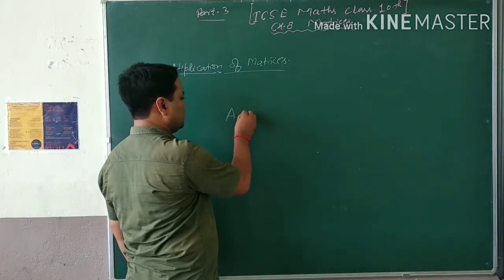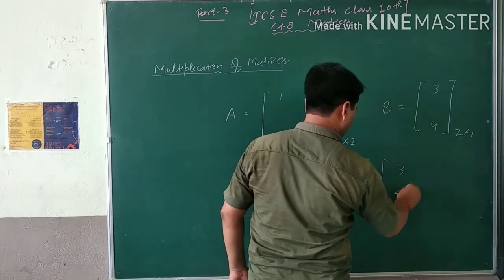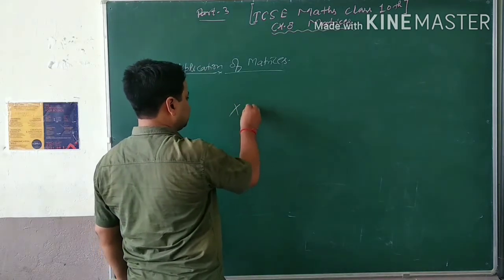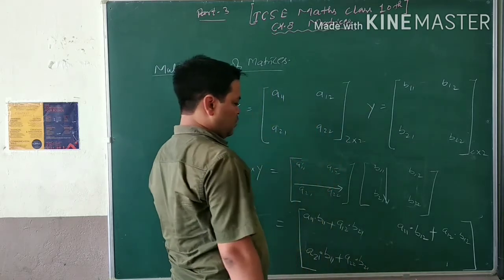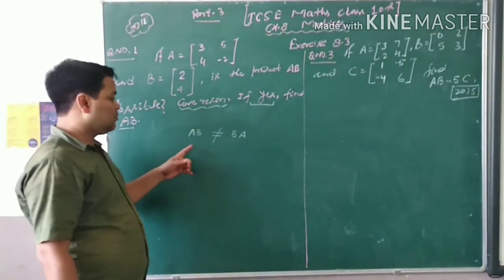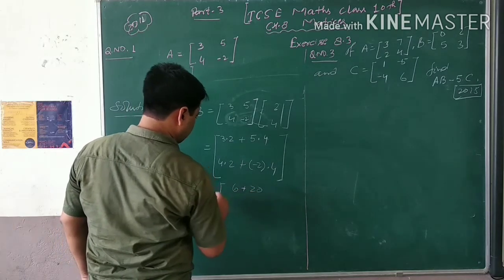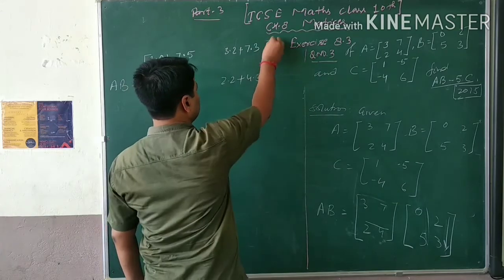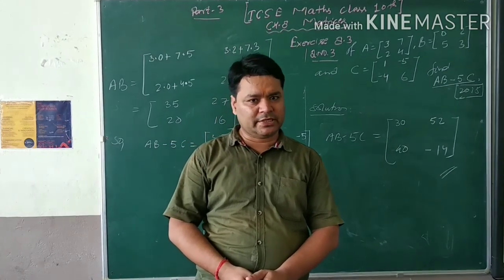ICSE Maths class 10,ch.8, Matrices, Multiplication of two matrices,Ex.8.3 part.3#